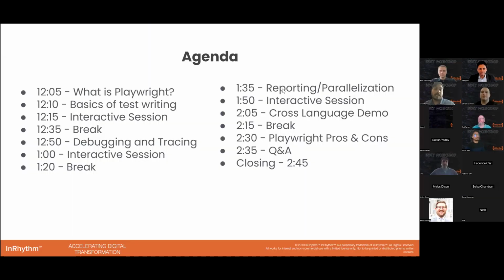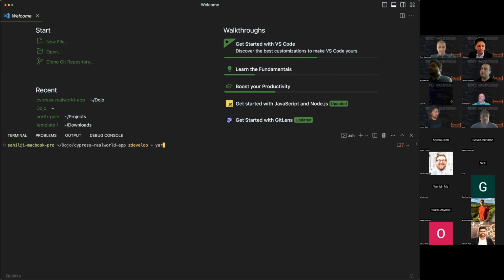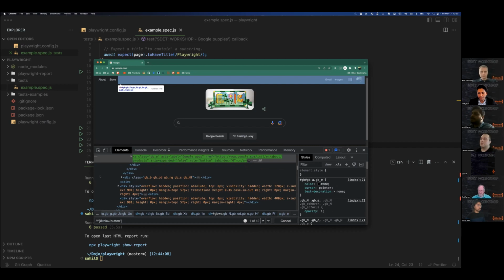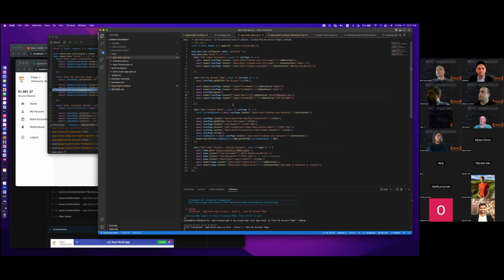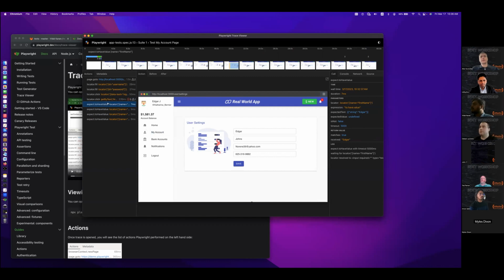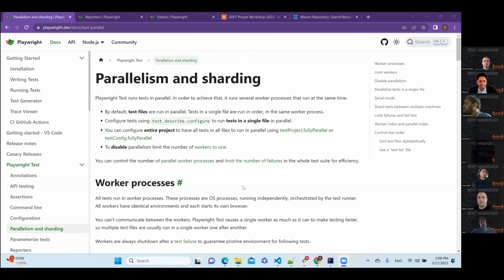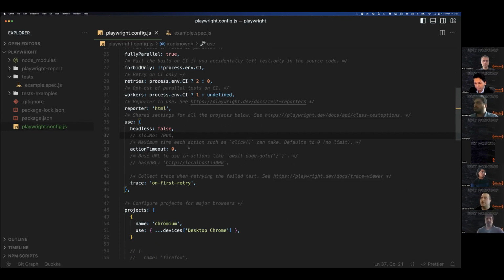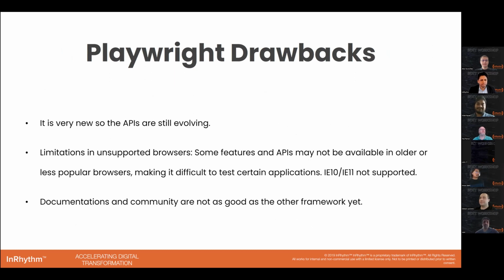InRhythm Propel Spring Quarterly Summit / SDET Workshop / March 17th 2023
This workshop will act as an introduction to writing and running tests using Microsoft Playwright. We’ll start by going over Playwright’s extensive feature set before diving more in-depth with its API.

For the workshop, we’ll go over setup and installation of the tool, as well as writing some a series of comprehensive tests against a test application. Once we have tests, we will go over some of Playwright’s advanced features, such as its powerful debugger and enhanced reporting.

To close the workshop, we will compare Playwright’s features to some of its competitors, go over its pros and cons, and discuss why we believe it to be a great tool to consider for your automated testing solutions.

Featured Speakers: Imran Sahil, Oleksii Lavrenin, Vidal Karan, and Oleksandr Kurochka